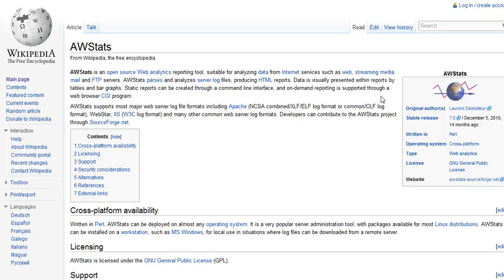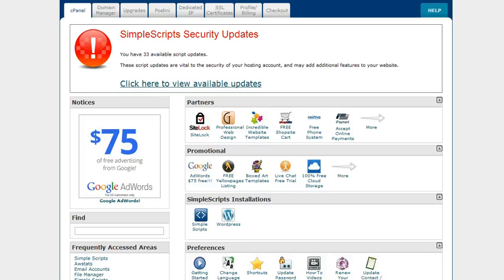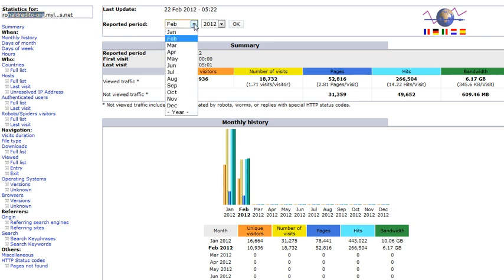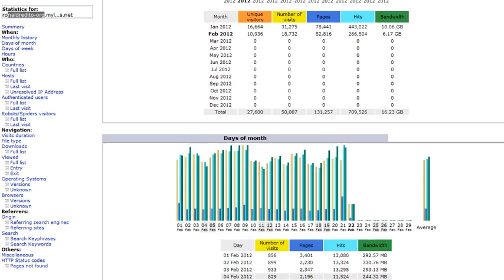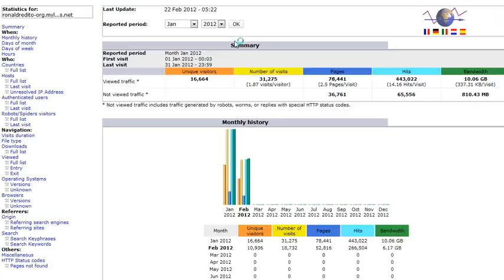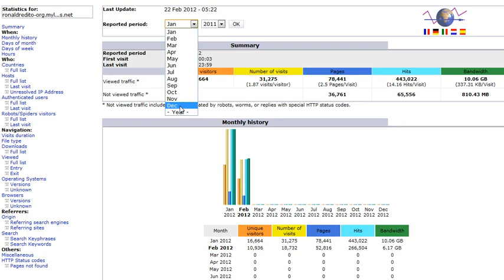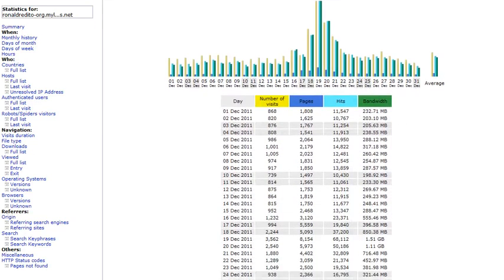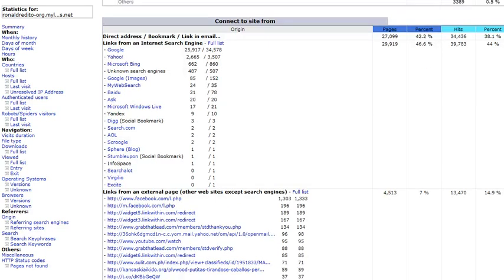How to Check the Number of Visitors on Your Blog Using AWStats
AWStats is an open source Web analytics reporting tool that can be used to accurately check the number of visitors to your blog or website.